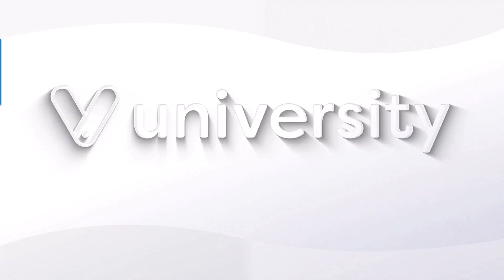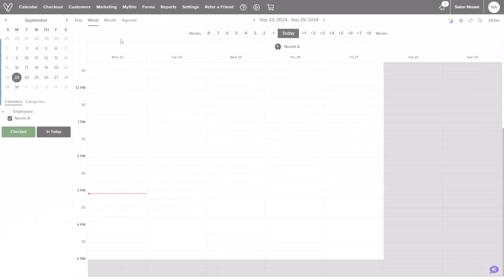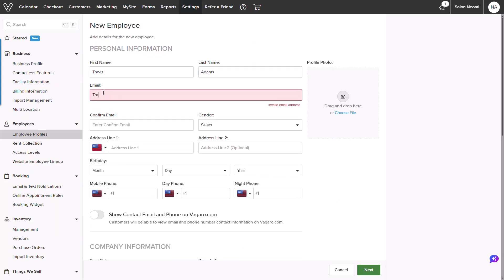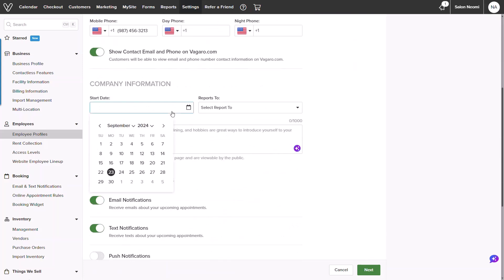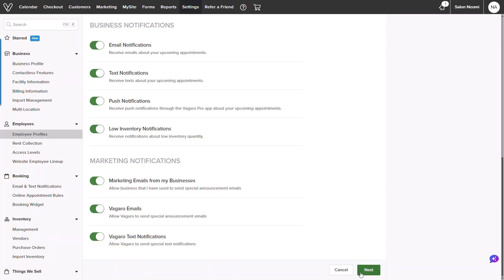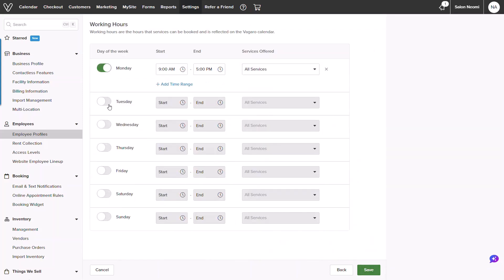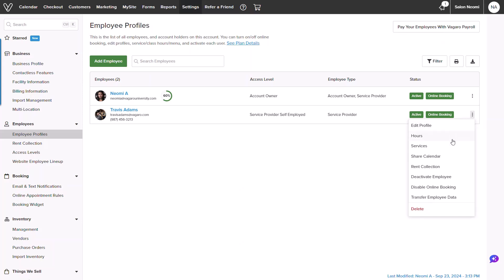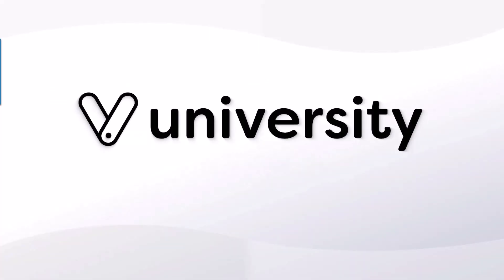How to Add a Service Provider in Vagaro